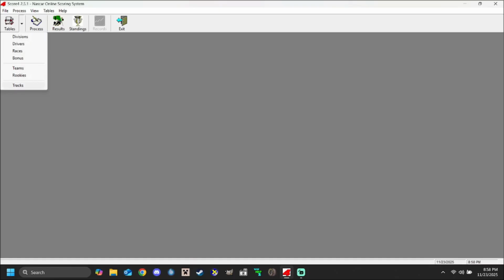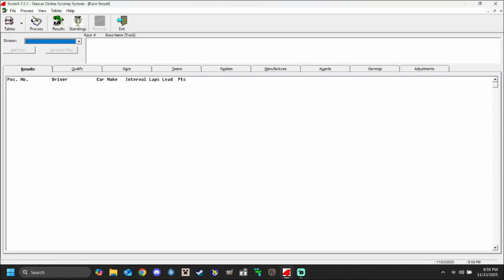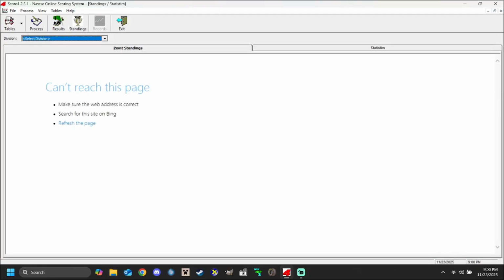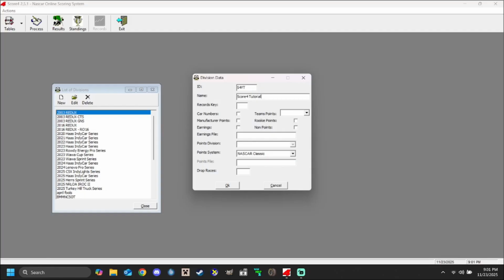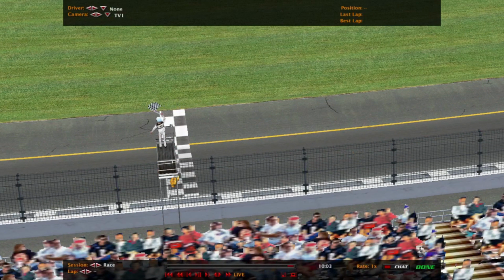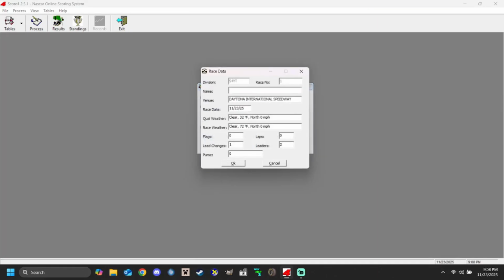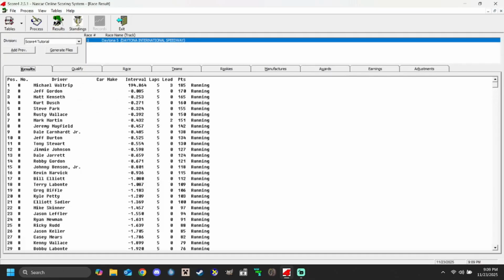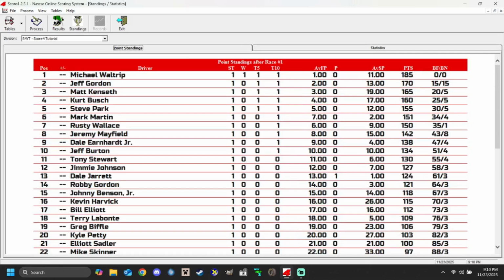NR2003 Tutorials - An Introduction to Score4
A quick dive into Score4, showing what it can do and how it works!

Let me know what y'all would like to see on the channel next!